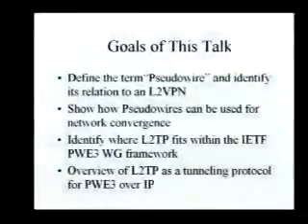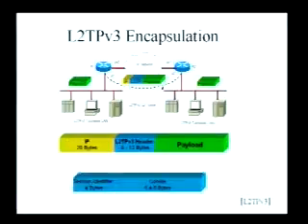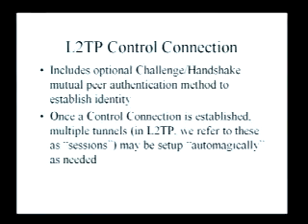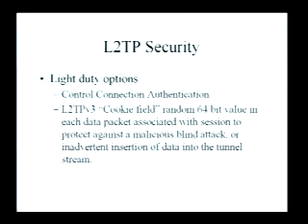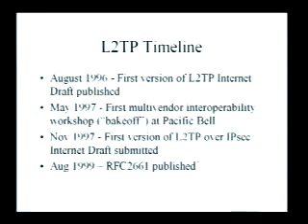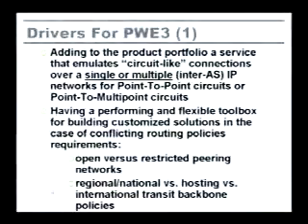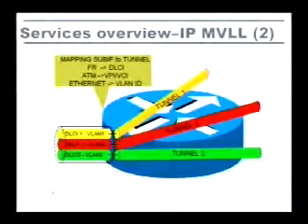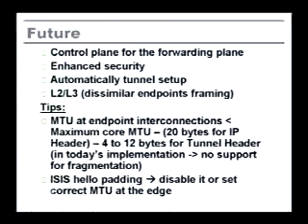Pseudowires and L2TPv3 Engineering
Speakers:
Mark Townsley, Cisco Systems.
Gilles Deworm, Ebone.

Emulation of various layer 2 link types (\"pseudo-wires\") over IP presents an interesting and potentially valuable choice for service providers looking to consolidate disparate networks or provide new services over a common infrastructure. The Layer Two Tunneling Protocol (L2TP), defined by the IETF, provides a necessary basis for tunneling capabilities used in \"pseudo-wire\" emulation over IP. First used for emulation of PPP data links over IP. L2TP is being adopted for a number of new data link services, including Frame Relay, ATM, Ethernet, and others.

This discussion will provide a technical overview of L2TPv3, as well as a peek into how it is currently being utilized for pseudo-wire services. A brief overview of the PWE3 (pseudo-wire edge to edge) activity in the IETF will also be presented.